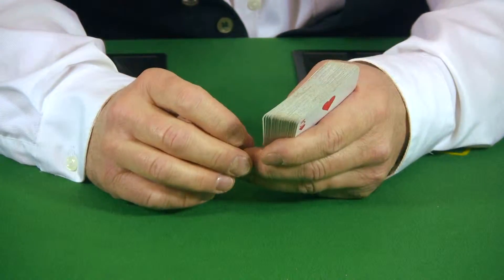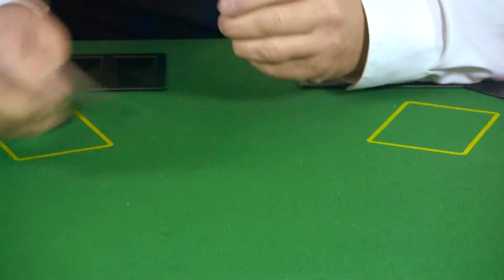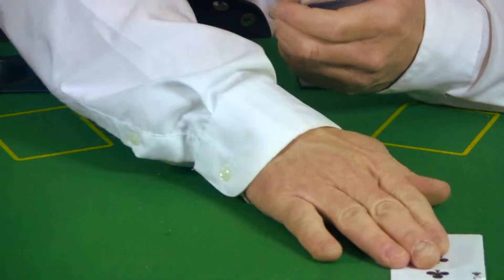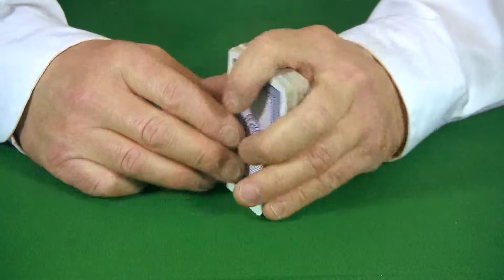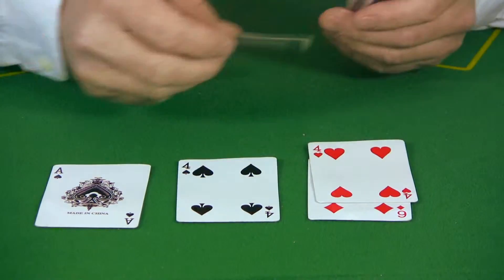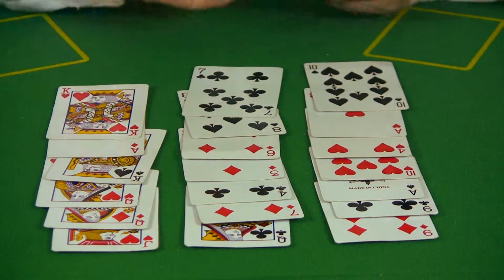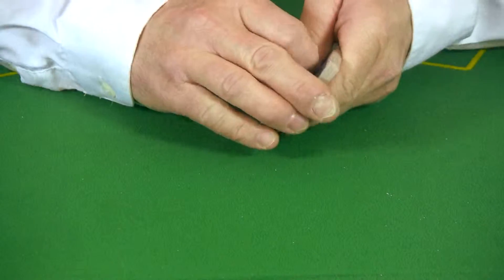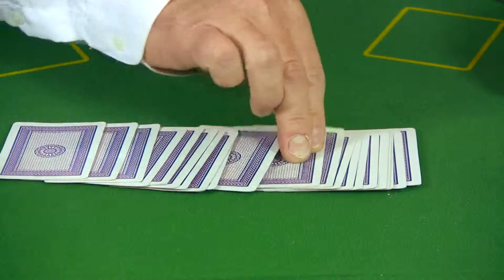Cool Card Trick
Impress your friends with this really cool card trick and then show them how it's done with a little help from math.